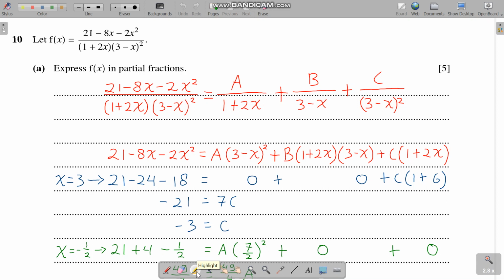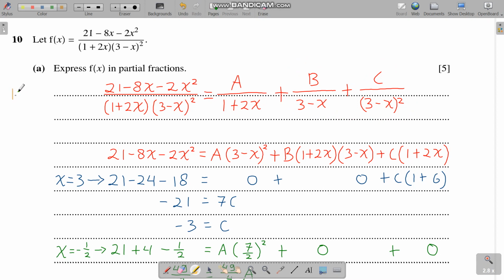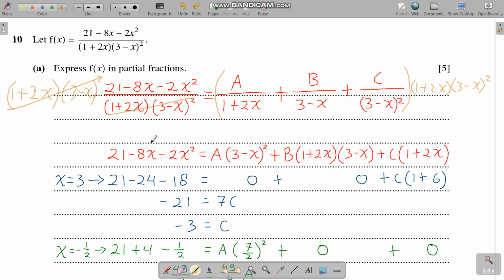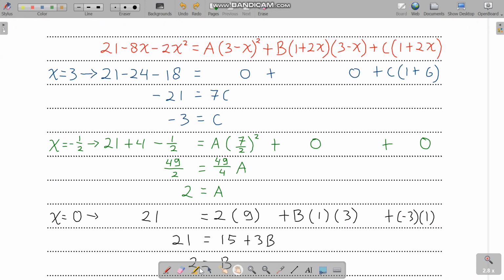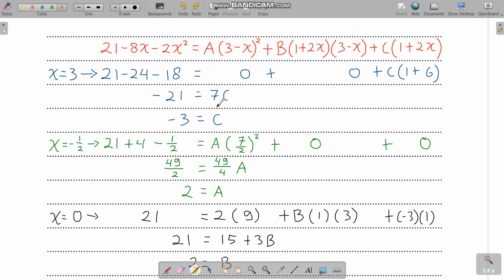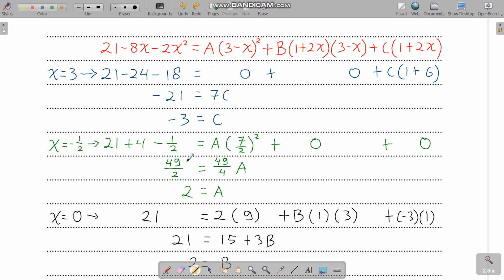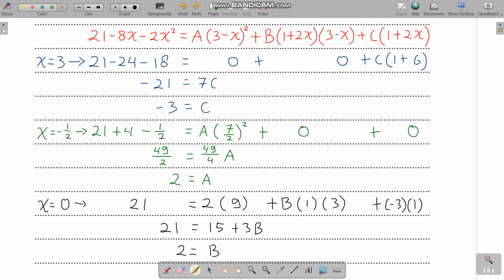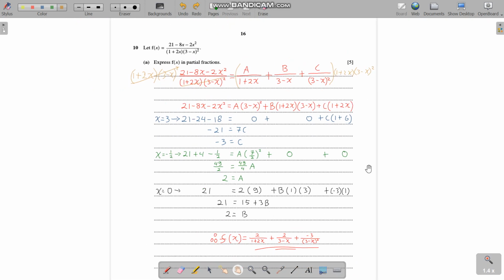9709_s23_qp_33 Q10a Topic 3.1.3 Partial Fractions A Level Mathematics